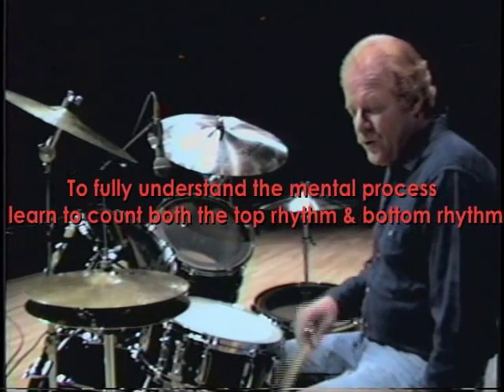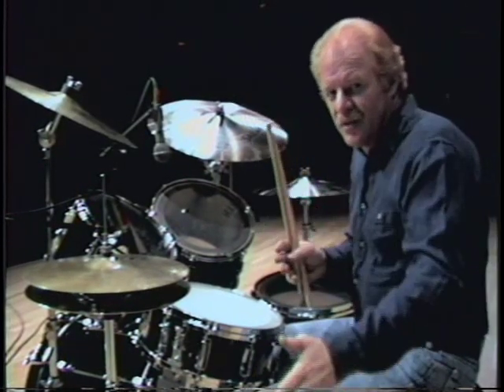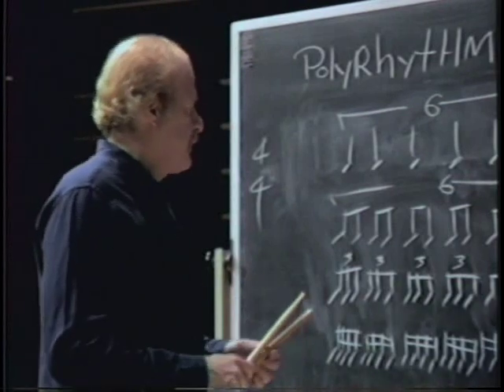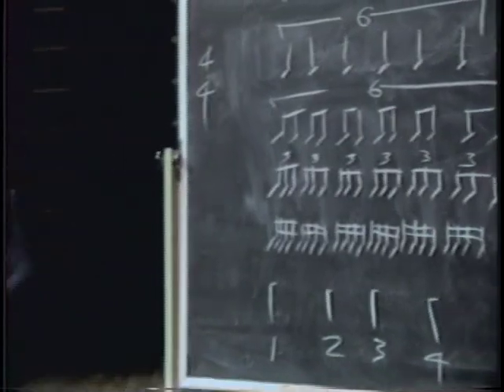Peter Magadini "POLYRHYTHMS An Introduction" (for all musicians)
Peter Magadini author of: "Polyrhythms The Musicians Guide" and "Polyrhythms For The Drumset"  subdivides quarters, eighths, triplets and sixteenths into 3 / 5 / 6 & 7over 4 beats plus plays and  demonstrates metric modulations.
In conjunction with his two  widely recognized books: "Polyrhythms The Musicians Guide"
(#6 Modern Drummer Magazine 25 greatest drum books)

"Polyrhythms For The Drumset" endorsed by major drum artists world wide incl: Chad Wackerman, Cindy Blackman, Peter Erskine, Jim Chapin, Steve Smith, Vic Firth and Modern Drummer Magazine

Note: downloading books for free is not cool and shows a lack of class...

New: "Polyrhythms The Chicago Clinic" / part two - coming soon

Want to order the 1975 cd classic  recording "POLYRHYTHM" featuring: George Duke - Pete Magadini - Don Menza - Dave Young ?  go to :